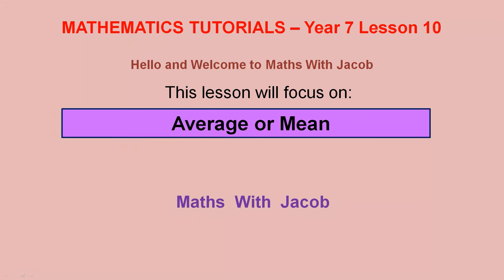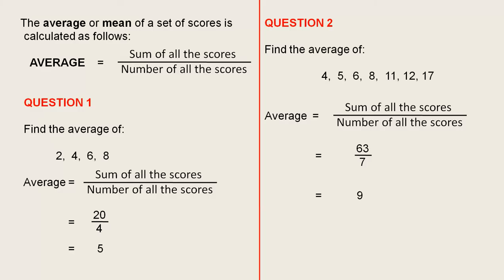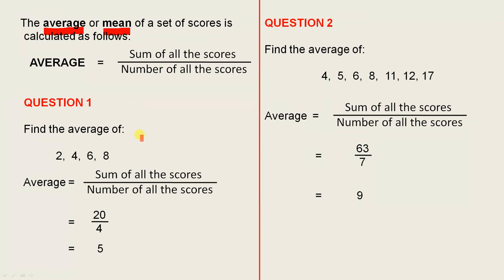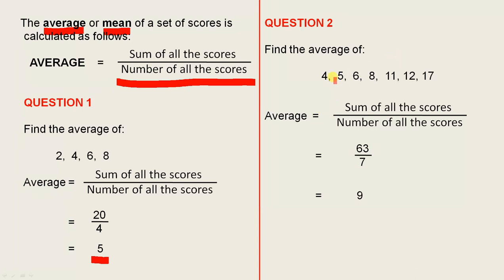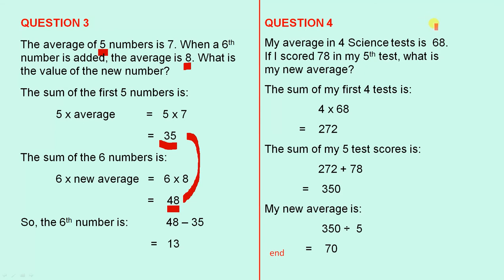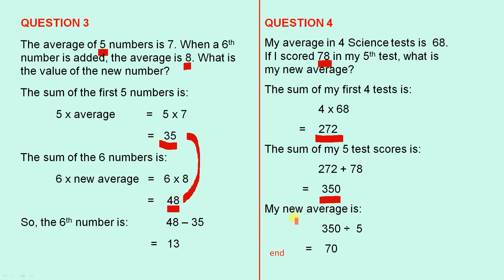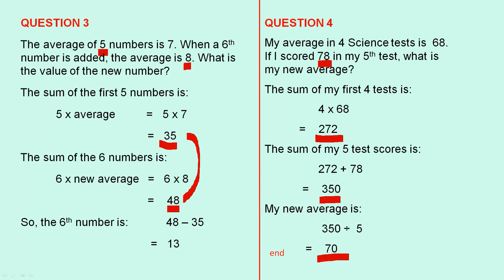Average or Mean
This video introduces the idea of the average or mean. We also see how to calculate the average or mean.